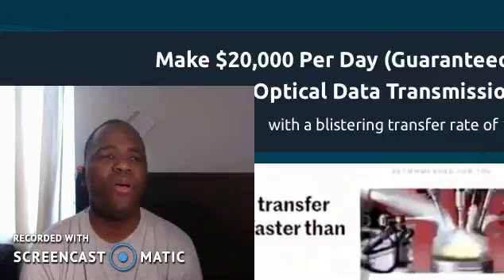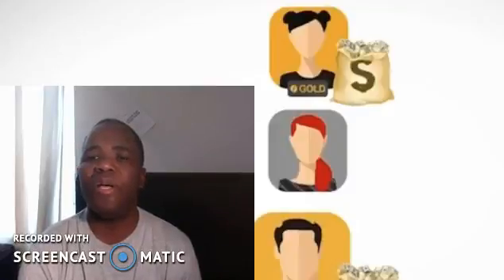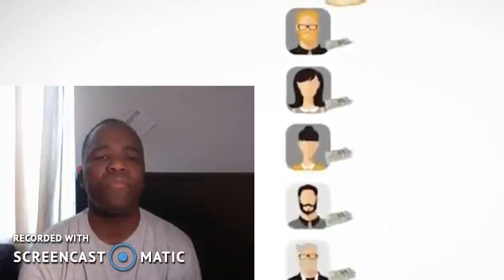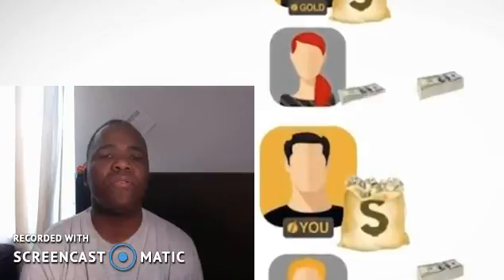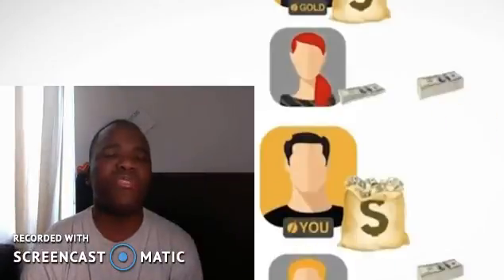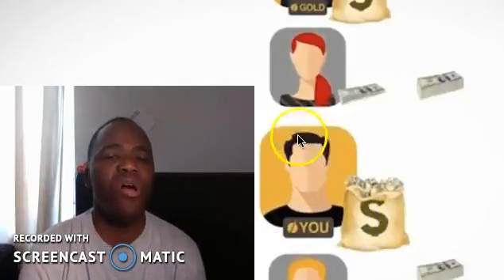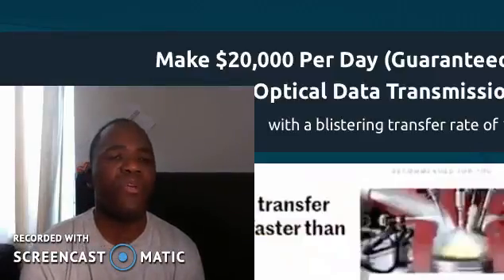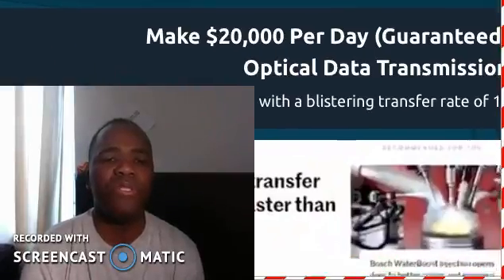Terabit Trader review - Honest review